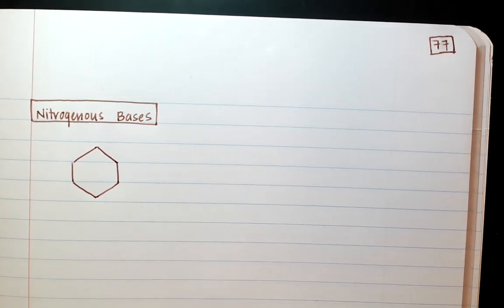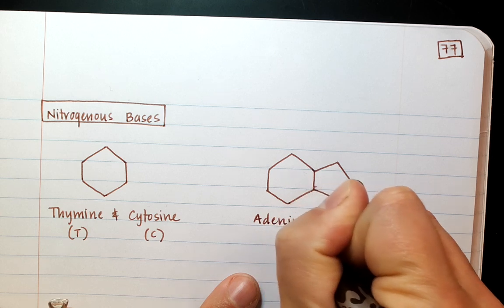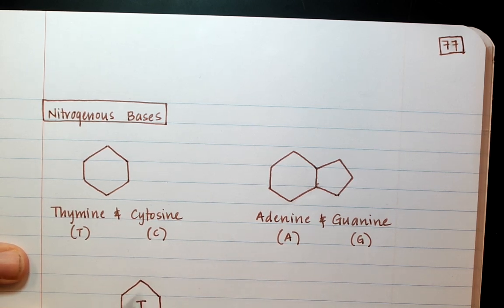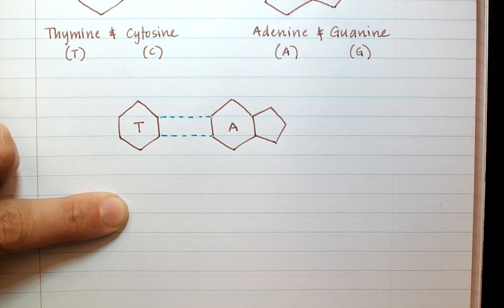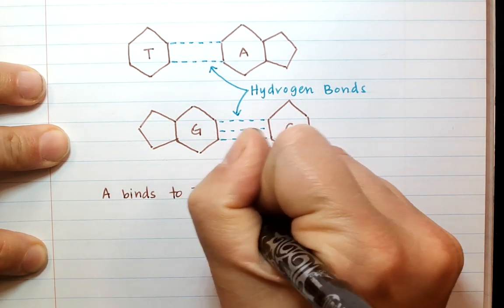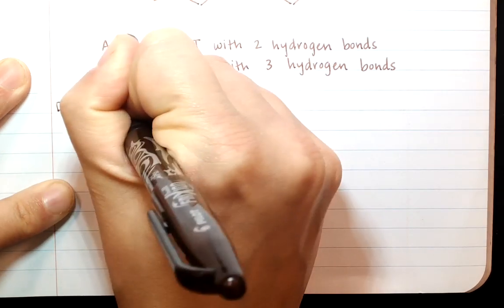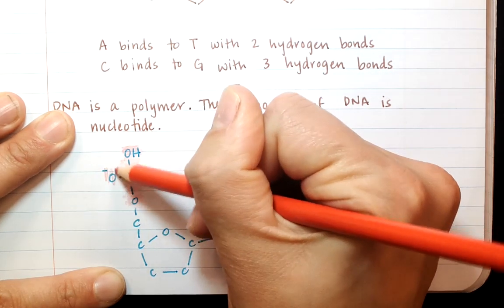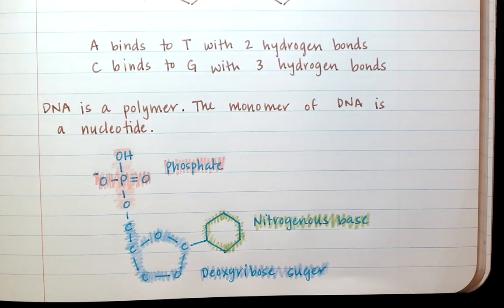DNA Structure - Bases Notes